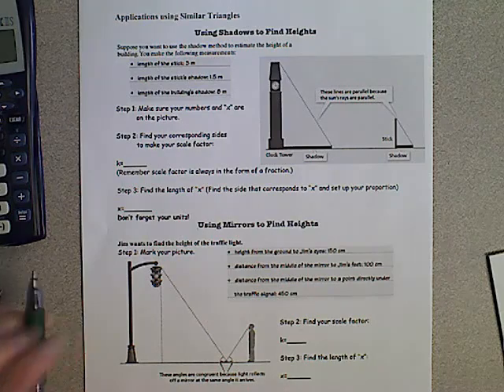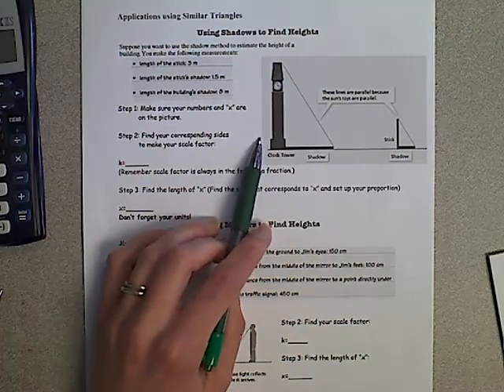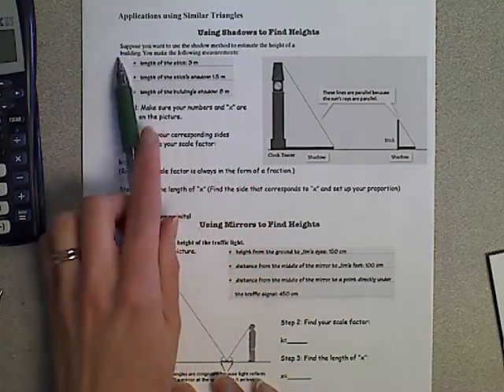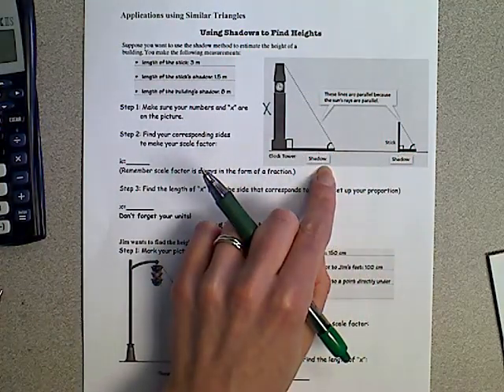High School Math - April 17